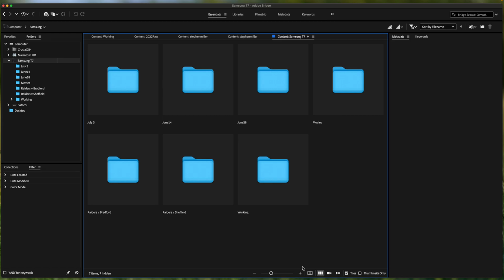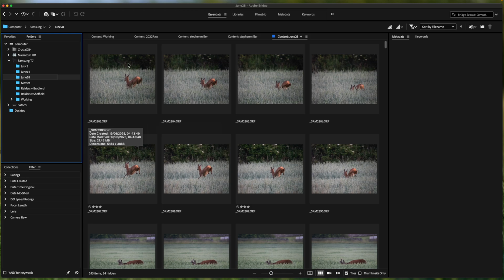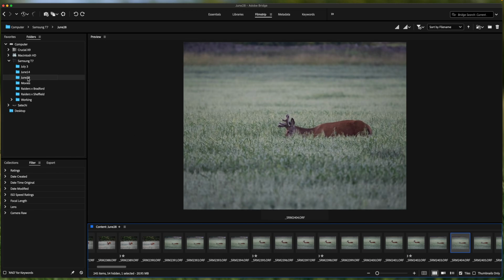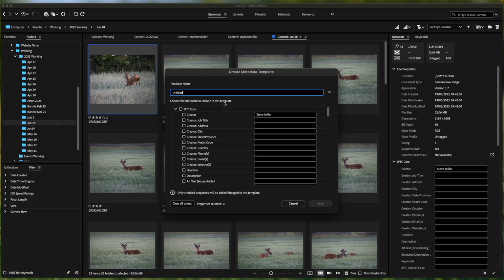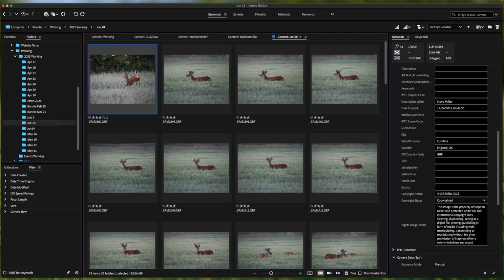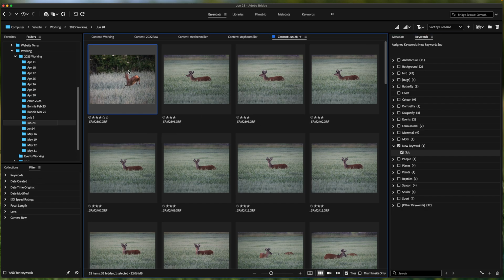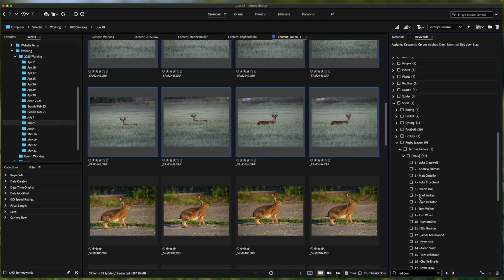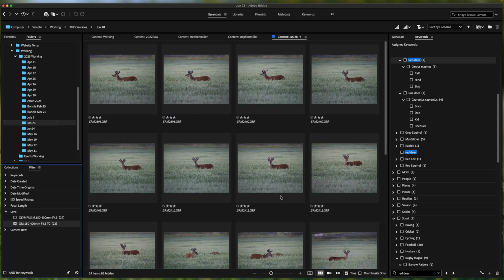Using Adobe Bridge for culling, adding metadata and keywords tutorial.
Photographer Steve Miller shows how he uses Adobe Bridge to cull and add metadate and keywords to his images.